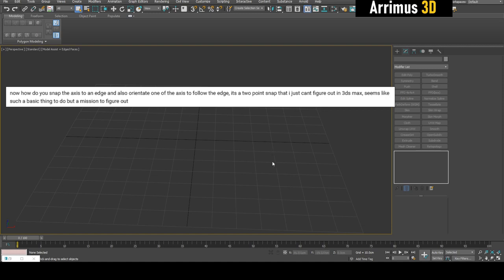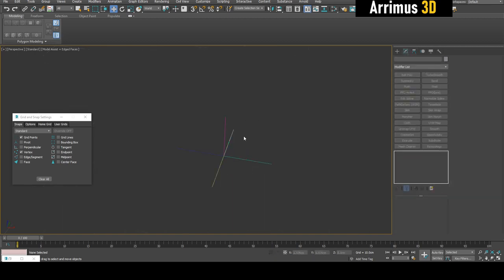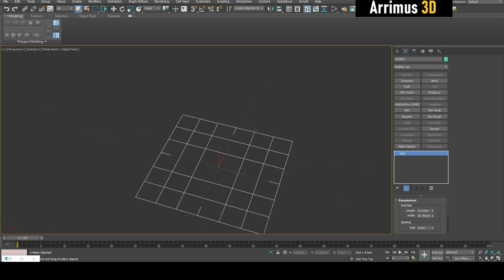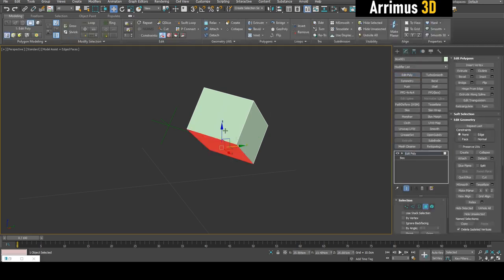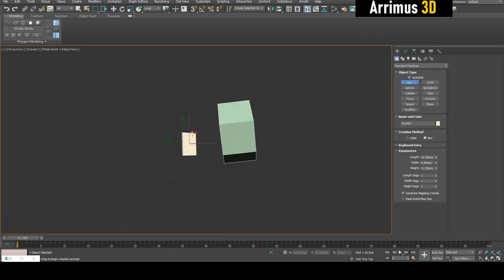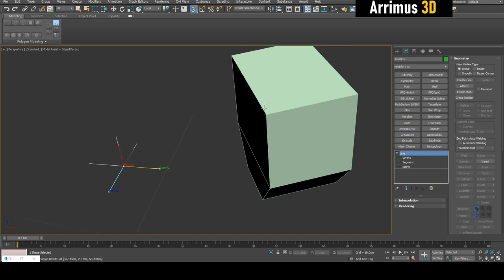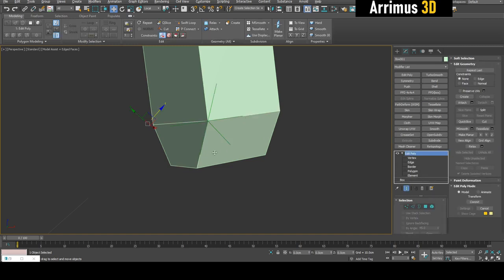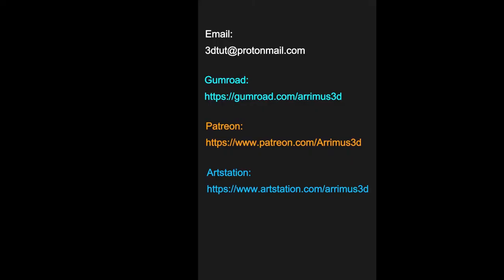Arrimus 3D Accurate Pivot Align in Max